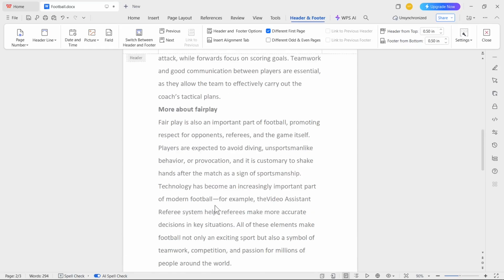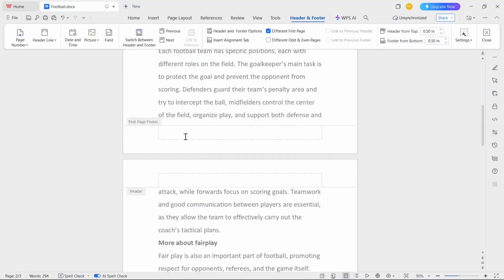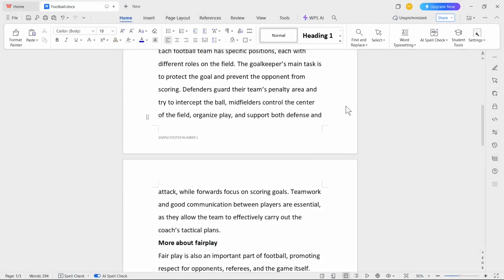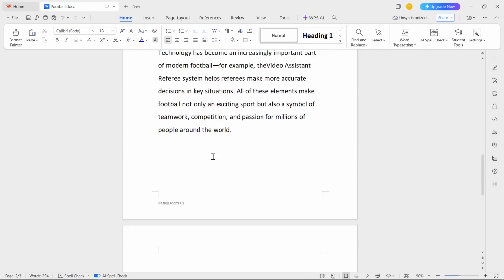How to Set Different Footers in WPS Office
Learn how to set different footers in WPS Office Writer for each section or page. Perfect for books, reports, and academic papers.